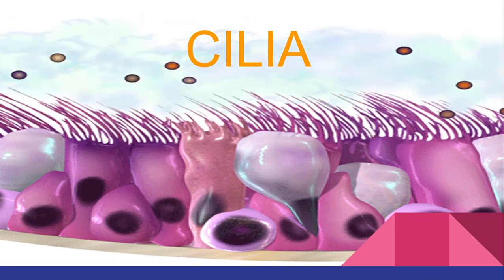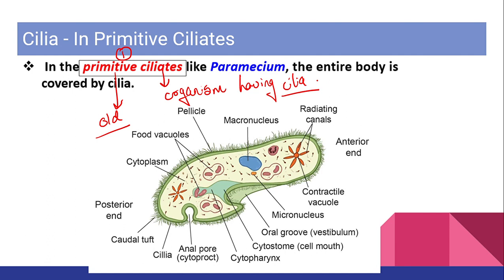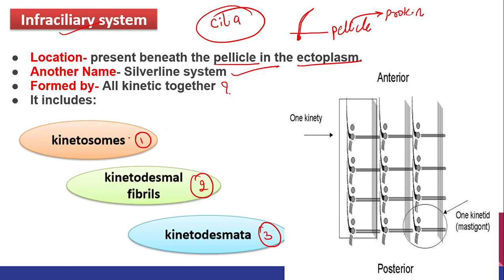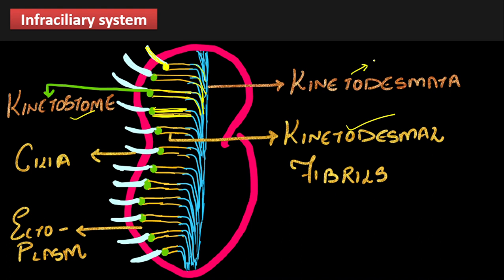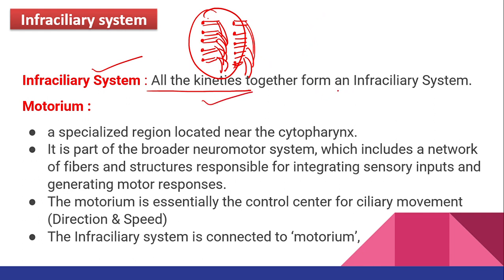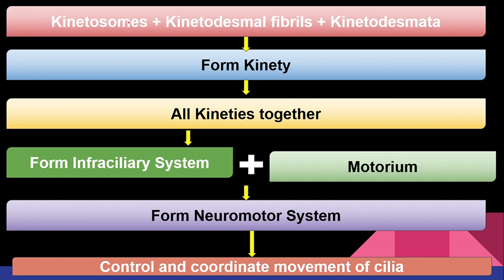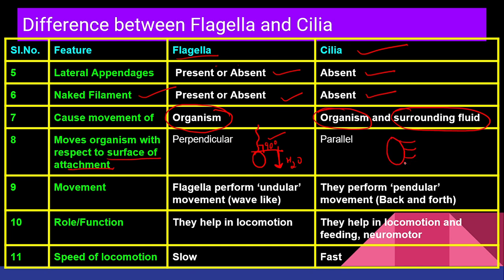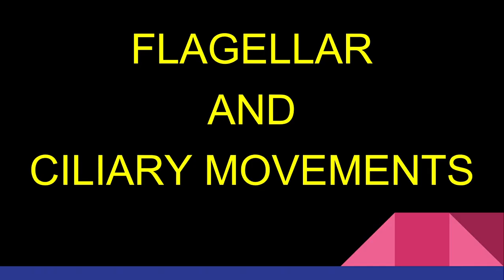Locomotion and Reproduction- Part 4 cilia infraciliary system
# Infraciliary System and Myonemes: Microscopic Movers

The microscopic world holds wonders unseen by the naked eye. Two fascinating structures play a crucial role in the movement of certain single-celled organisms: the infraciliary system and myonemes. Let's delve into their functions and how they contribute to cellular motion.

**1. Infraciliary System: The Scaffolding for Cilia**

Found in ciliates, a group of protists, the infraciliary system is an intricate network of structures located beneath the cell membrane, specifically in the region where cilia (hair-like organelles) emerge. It acts as a **skeletal system** for these cilia, providing them with:

* **Support:** The infraciliary system offers structural support, allowing cilia to maintain their shape and beat effectively.
* **Coordination:** It helps coordinate the movement of multiple cilia, ensuring synchronized beating patterns essential for locomotion or feeding.
* **Connection:** The system connects cilia to the basal bodies, which are structures anchored within the cell that act as motors for ciliary movement.

The infraciliary system is composed of various protein filaments and microtubules arranged in a specific way. These elements create a network that transmits forces generated within the cell to the cilia, allowing for coordinated beating.

**2. Myonemes: The Contractile Elements**

Myonemes, on the other hand, are **contractile structures** found in some single-celled organisms like certain ciliates and amoeba. Unlike muscle cells in multicellular organisms, myonemes are not composed of myosin and actin filaments. However, they still exhibit contractile properties, allowing them to change shape and generate force.

There are two main types of myonemes:

* **Striated myonemes:** These have a striped appearance due to the arrangement of protein filaments within them. They can contract and relax, similar to striated muscle in animals.
* **Smooth myonemes:** These lack a striated pattern and can contract in a more gradual manner.

**Myonemes and Cilia: A Collaborative Effort**

While myonemes and the infraciliary system function somewhat independently, they can also work together in some organisms. For example, in some ciliates, contractions of myonemes might trigger changes in the shape of the cell body, which can in turn influence the beating pattern of cilia. This coordinated effort allows for more complex movements and behaviors.

**In essence:**

* The infraciliary system provides a scaffold and coordination for cilia, allowing for efficient and synchronized beating.
* Myonemes act as contractile elements, enabling some single-celled organisms to change shape and generate force for movement.
* In some cases, these two systems work together for more complex cellular behavior.

These microscopic structures, despite their simplicity, demonstrate the remarkable adaptations and mechanisms that have evolved in single-celled organisms to navigate their environment and survive.